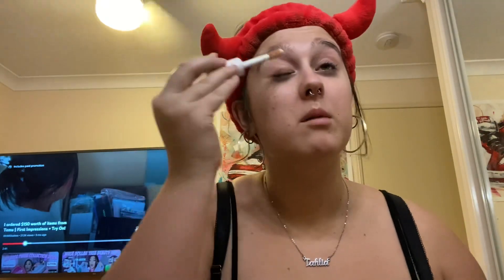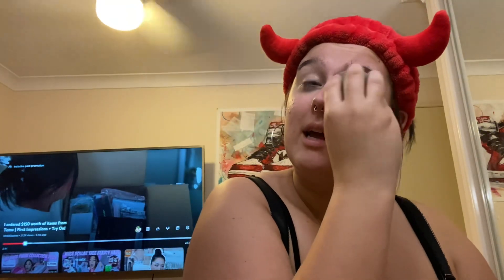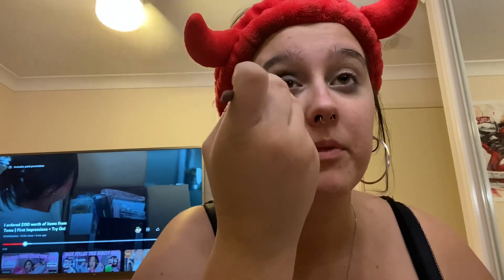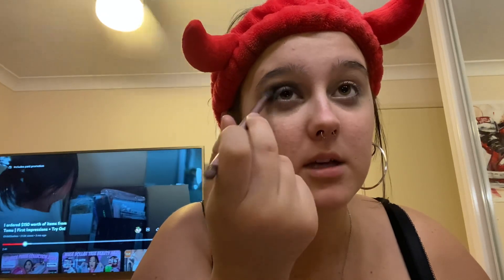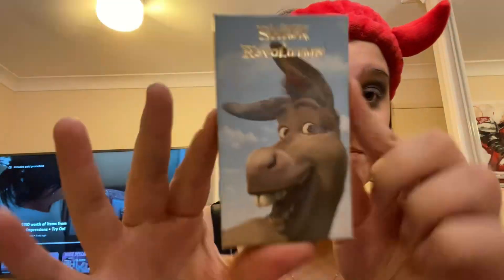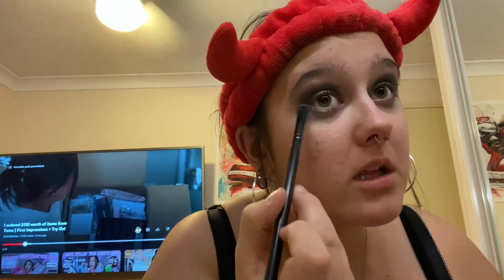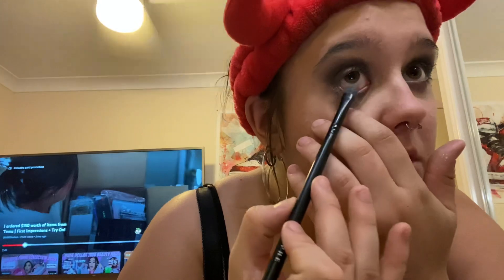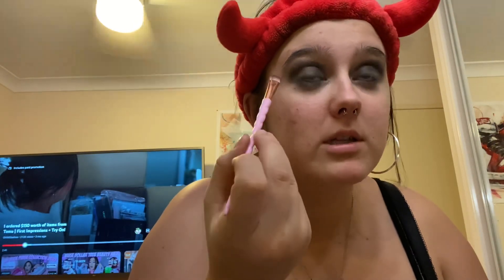NEW MINISERIES!!!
Welcome to the first of a new mini series for my channel. I have gotten multiple people to draw me a make up look and as the weeks go on I will recreate them all one by one, if you wish to be apart of this add my Snapchat Tahlia_chivers and simply ask, I’ll send a blank template so you can work your magic, this first look is created by my friend summer, I hope you enjoy the video, byeee ❤️